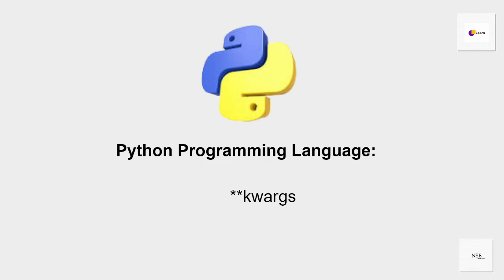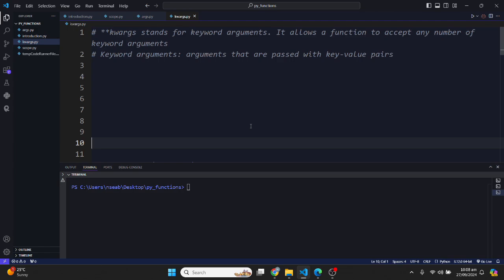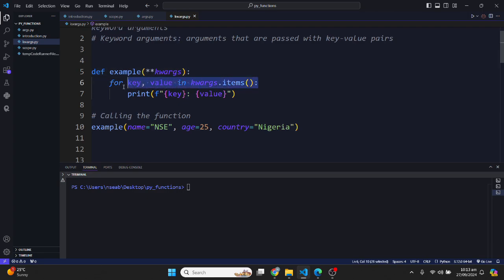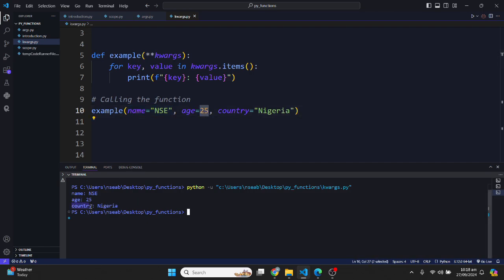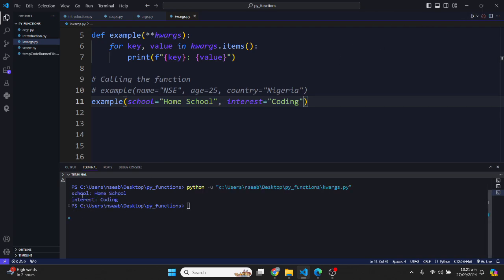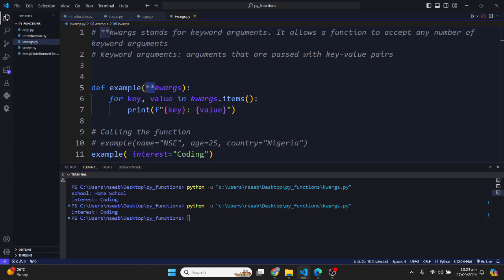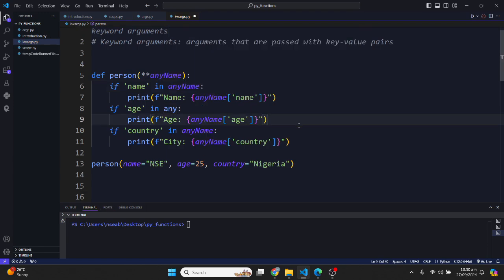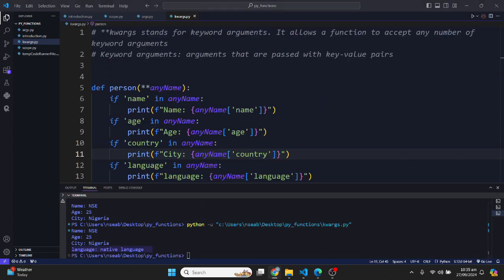Python Series Ep 18 - **kwargs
This video provides a clear introduction to **kwargs in Python.